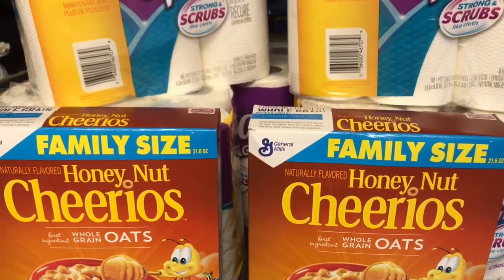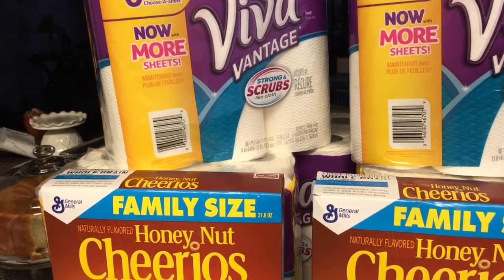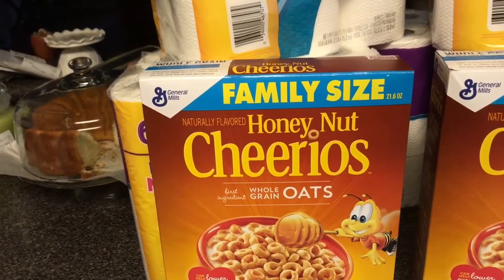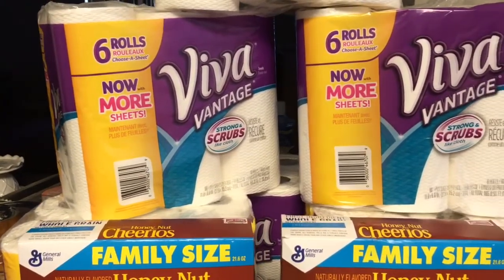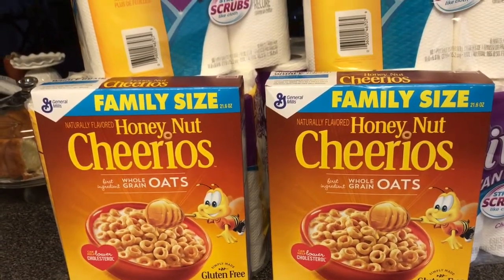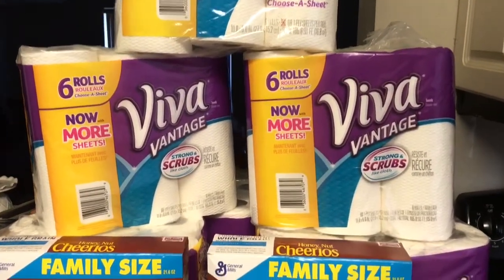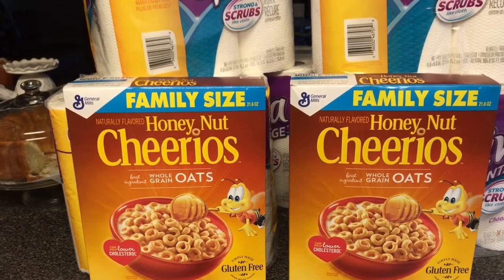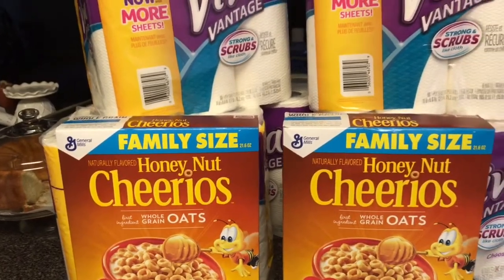Great deals at CVS! $1.04 for all these items